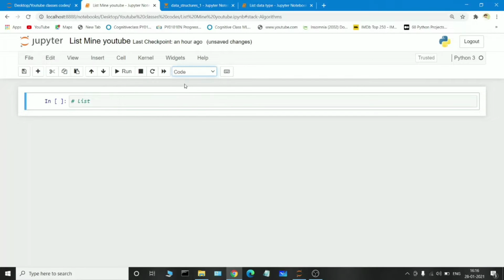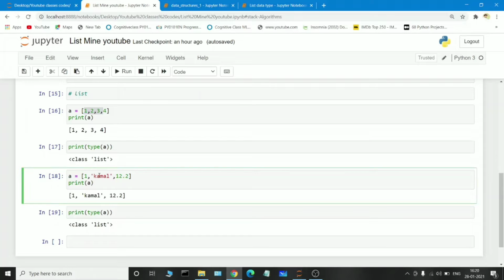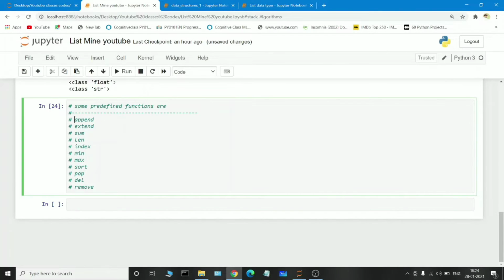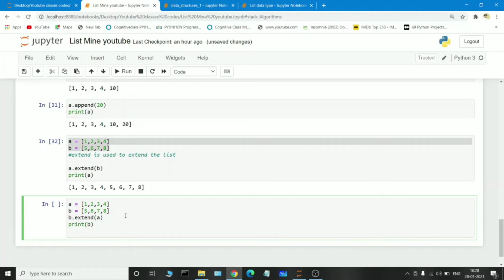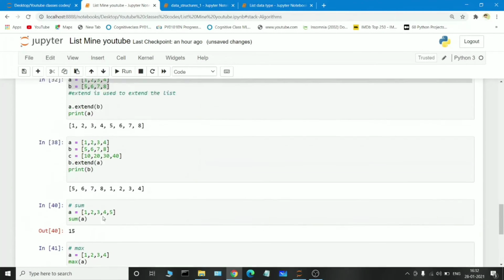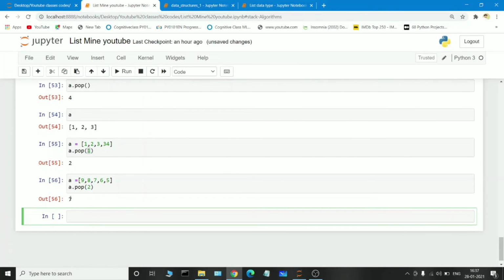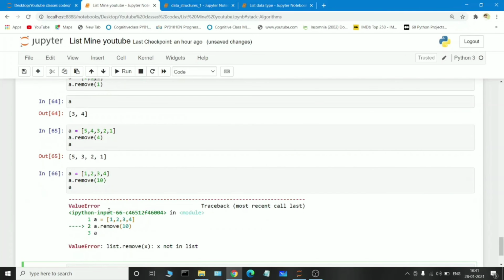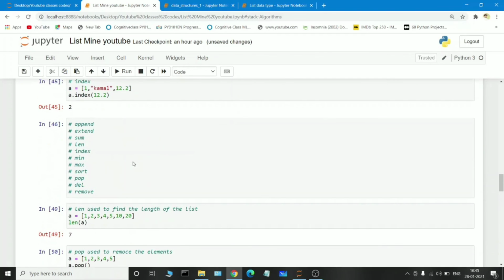Python Tutorial for Beginners | List in Python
In this video we will have a clear idea about List built-in Data structures  . complete predefined strings where explained in this session  .